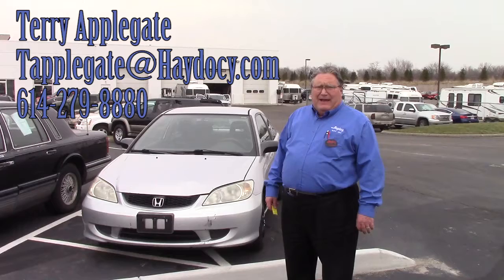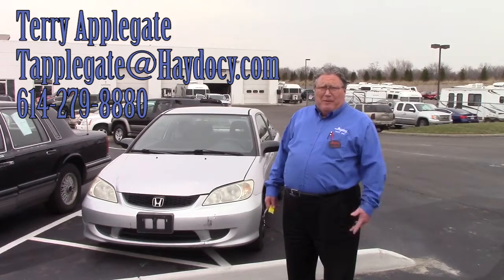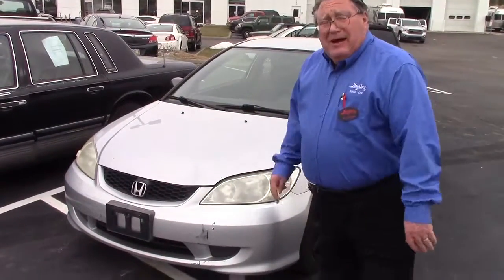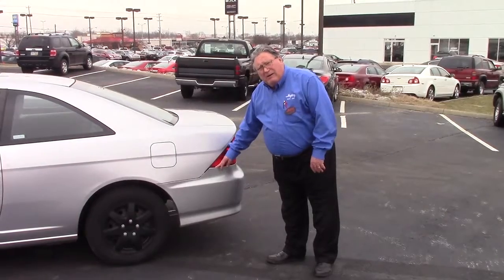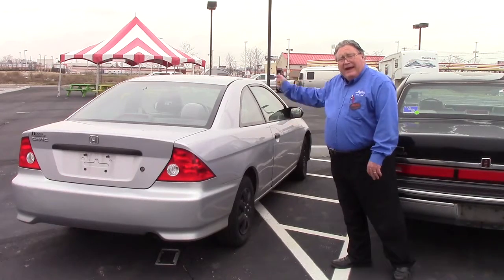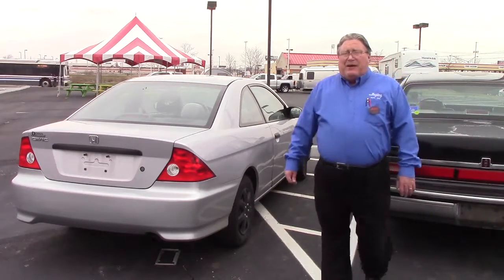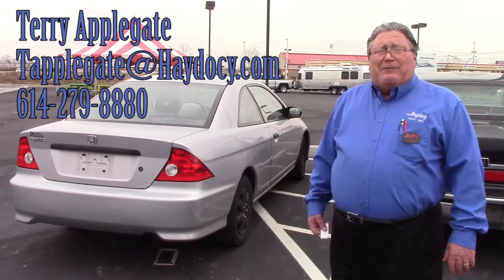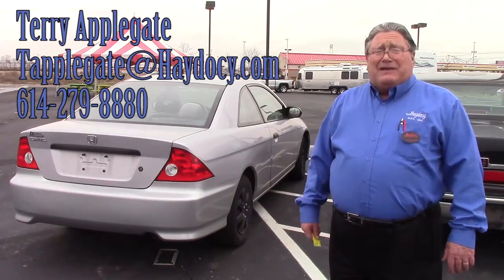Honda civic for sale at Haydocy Buick GMC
Mr. Terry Applegate give a walk around of a Honda civic that is for sale at Haydocy Buick GMC in Columbus Ohio.